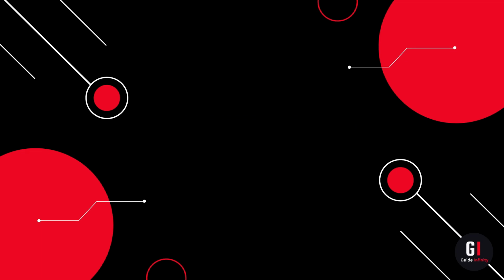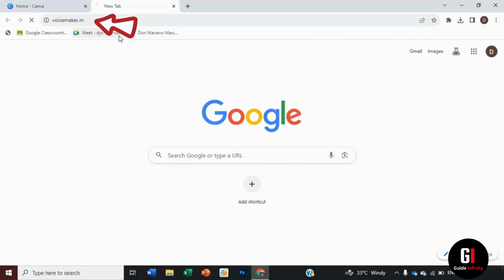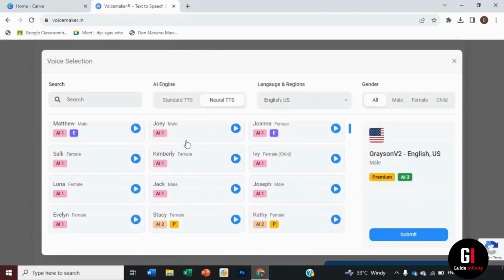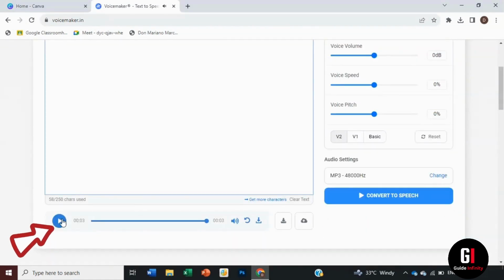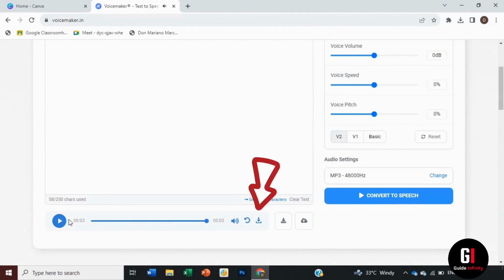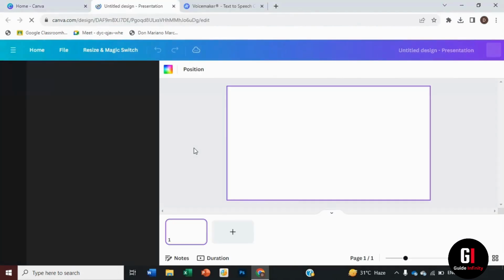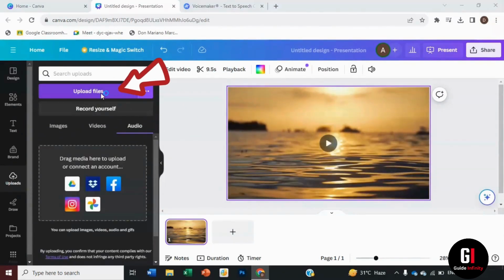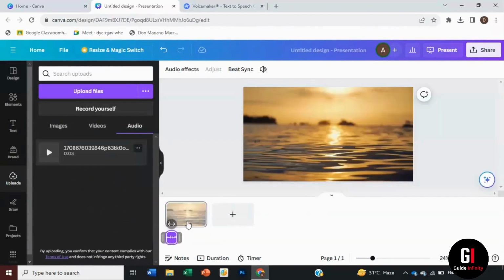How to Add Text to Speech on Canva (2024)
In this video I will show you How to Add Text to Speech on Canva